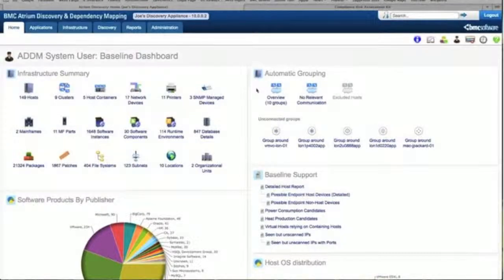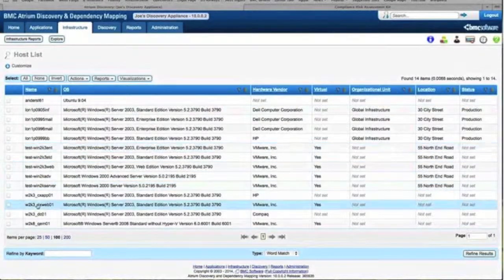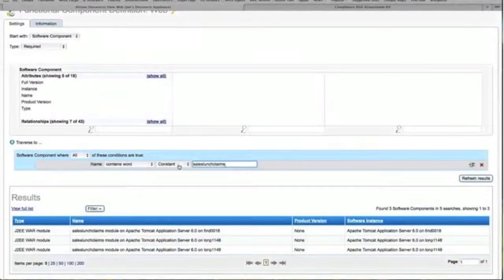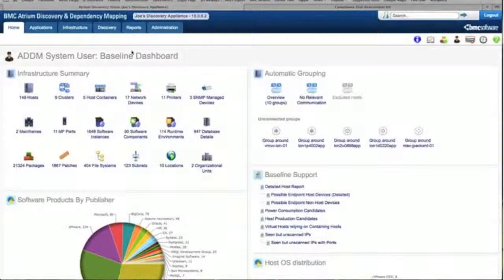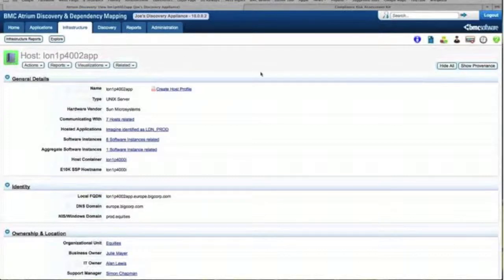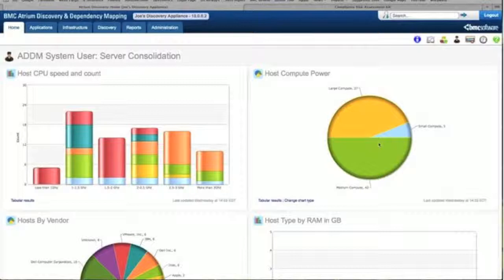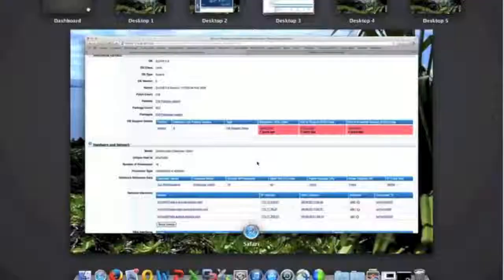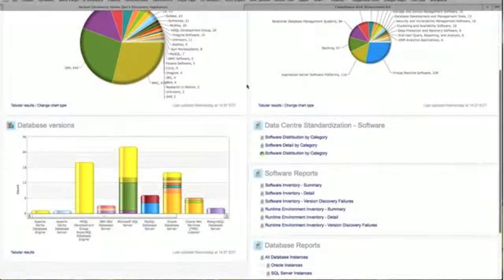ADDM: Why IT Asset Discovery Alone Is Not Enough PART 2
Live RightStar Systems webcast recorded on July 16, 2014, featuring Joe Packard of BMC Software